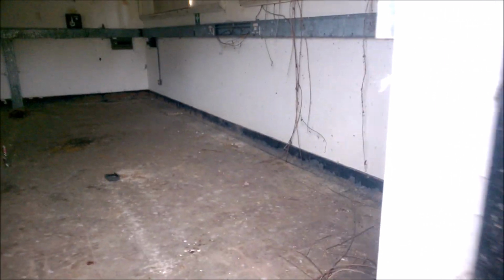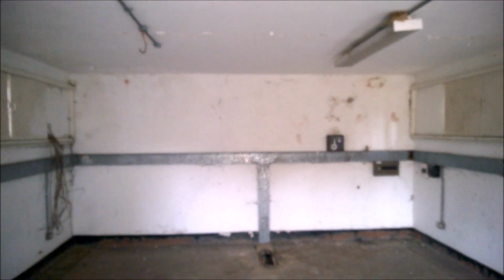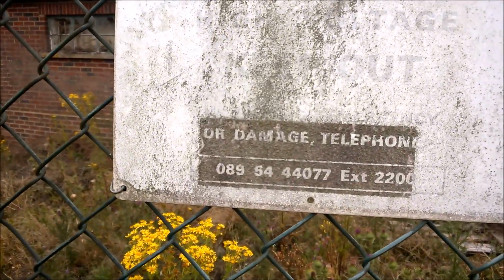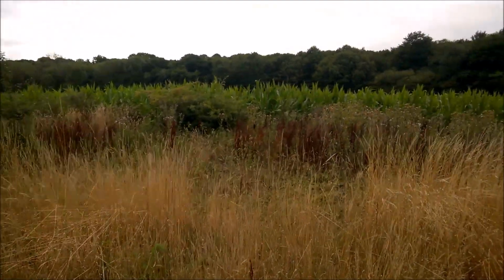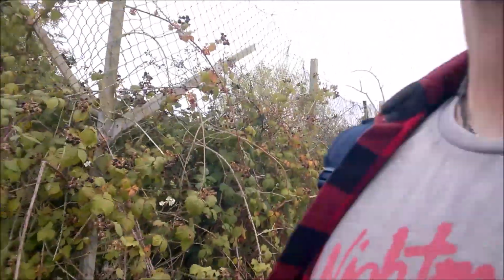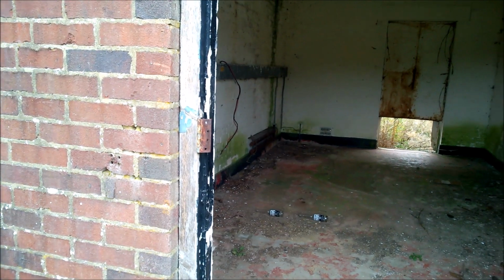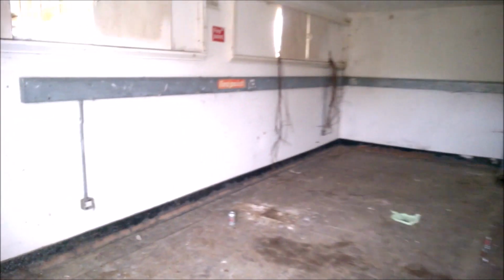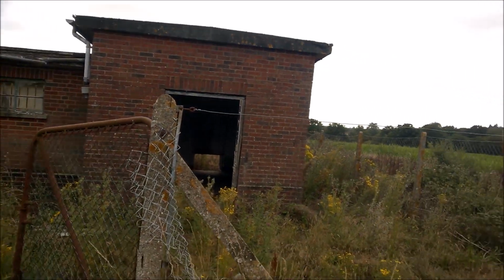Strange Abandoned Building In Surrey